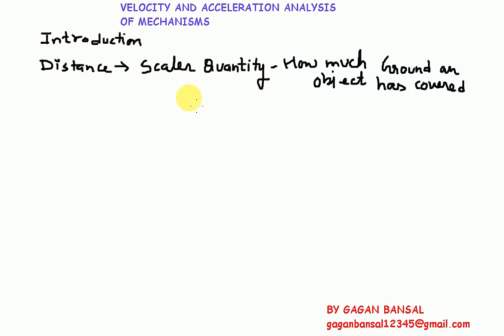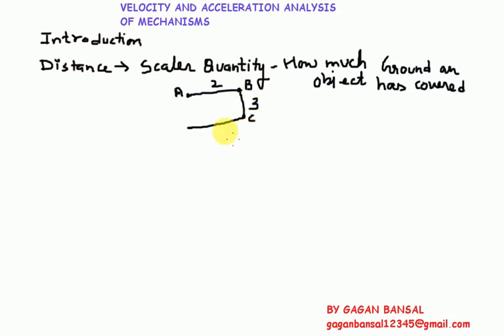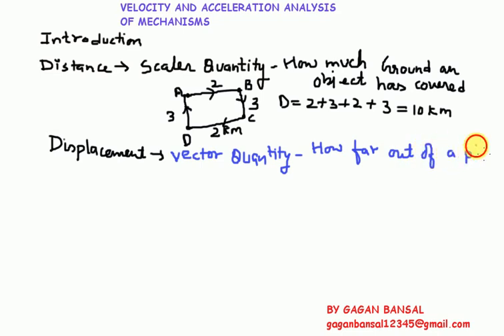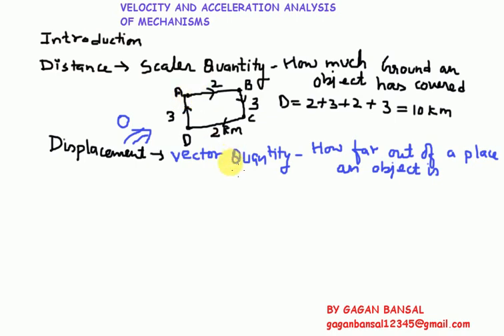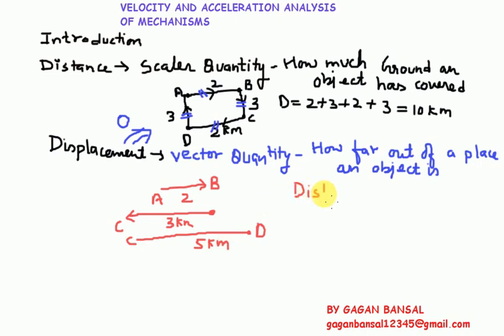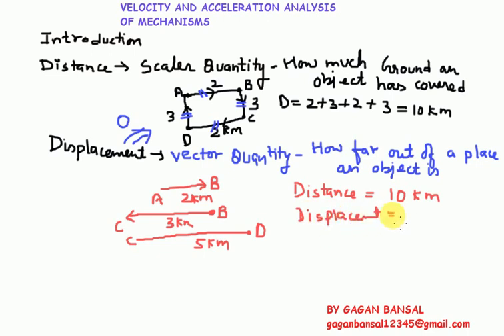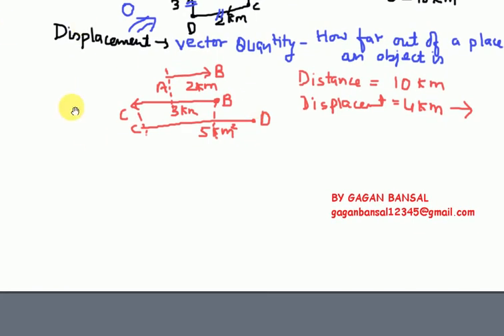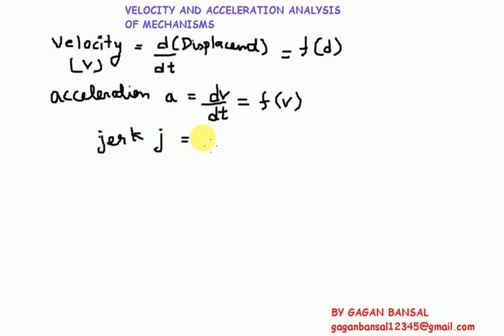U03L01a INTRODUCTION VELOCITY AND ACCELERATION || GAGAN BANSAL || VIDEO LECTURE || UNIT 3 || KOM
This video contains an introduction to velocity and acceleration of mechanisms